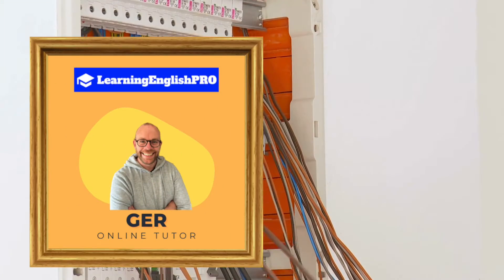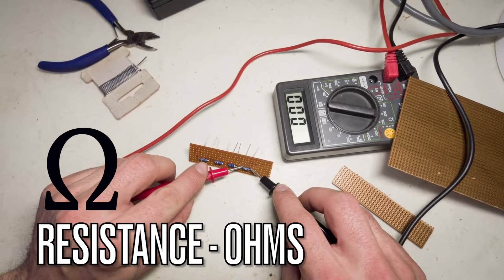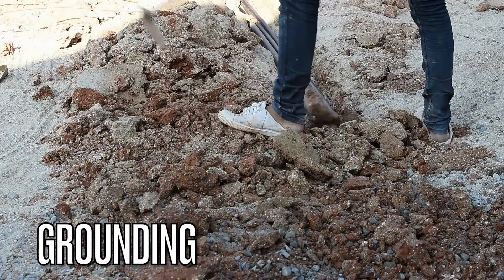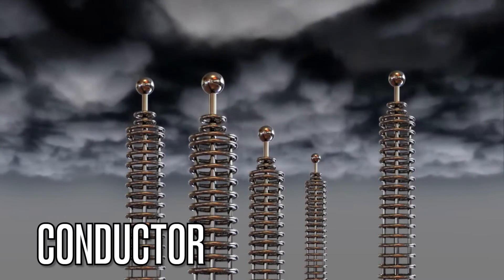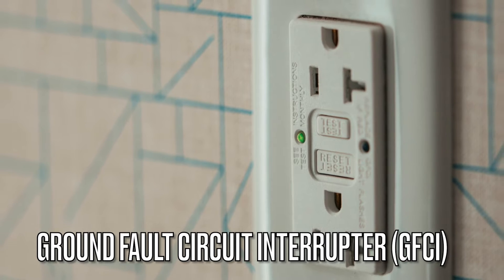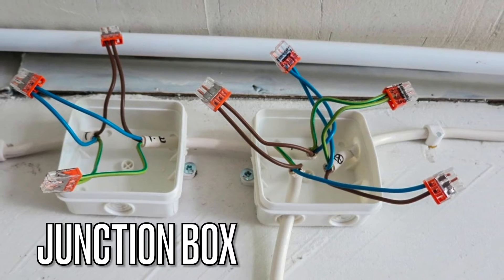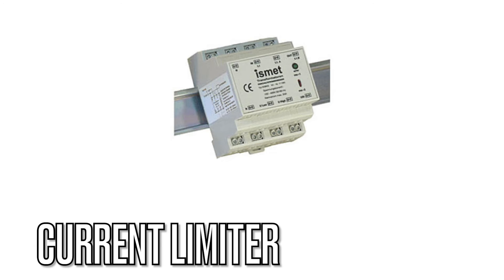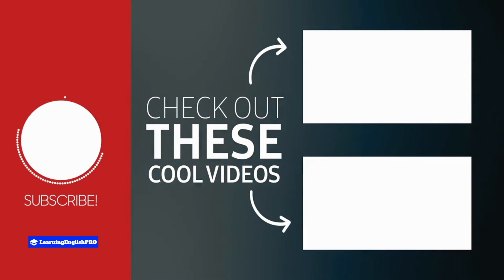Electrical Terms Explained For English Beginners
☺️ Welcome to LearningEnglishPRO! In this educational video, we'll dive into the essential vocabulary every electrician ⚡️ should know. Whether you're an aspiring electrician or just curious 🤔 about the world of electrical systems, this video is for you. Ger, your online tutor and guide, will walk you through 20 key terms that are crucial in the field of electrical maintenance.

Here's a breakdown of the terms we'll cover:

Voltage: The electrical pressure in a circuit, measured in volts (V).

Amperage: The flow rate of electric current, measured in amperes (A).

Conduit: A protective tube or pipe used to encase electrical wires.

Multimeter: An essential tool for measuring voltage, amperage, and resistance.

Grounding: The connection of electrical systems to the earth for safety.

Circuit Breaker: A device that interrupts the flow of electricity when there's a fault or overload.

Fuse: A protective device that melts or blows out when there's an overcurrent.

Conductor: Materials that allow the easy flow of electricity.

Insulation: Material that surrounds electrical wires to prevent contact with conductive materials.

Resistance: The opposition to the flow of electricity in a circuit, measured in ohms (Ω).

Transformer: Used to change the voltage level of an electrical circuit.

GFCI (Ground Fault Circuit Interrupter): Protects against electrical shocks by detecting ground faults.

Voltage Drop: The reduction in voltage as electricity travels through a circuit.

Load Center (Electrical Panel): The central distribution point for electrical circuits.

Ohm's Law: The relationship between voltage, current, and resistance in a circuit.

Junction Box: Used to protect and connect electrical wires.

Alternating Current (AC):
AC, or Alternating Current, is an electric current that periodically changes direction. In AC, electrons flow back and forth in a circuit, rapidly switching directions. This type of current is commonly used in household electricity because it's easy to generate and can be transmitted over long distances.

Direct Current (DC):
DC, or Direct Current, is an electric current that flows consistently in one direction. Electrons in a DC circuit move in a continuous, unidirectional flow. DC power sources provide a constant voltage level without reversing direction.

Difference between AC and DC:
The key difference between AC and DC is the direction of current flow. In AC, the flow of electrons alternates direction periodically, while in DC, electrons move in one consistent direction. AC is commonly used in power grids and most household appliances, while DC is often found in batteries and electronic devices like laptops and smartphones.

Capacitor: Stores and releases electrical energy for various applications.

Diode: Allows current to flow in one direction, used in rectifying AC voltage to DC.

Current Limiter: Restricts the amount of current that can flow through a circuit.

Inverter: Converts DC into AC, essential for powering AC-dependent devices.

Understanding these terms is fundamental for anyone working with electrical systems. The complete wordlist, along with detailed explanations, is available in the video description below. So, let's get started and enhance your knowledge of essential electrical terminology.